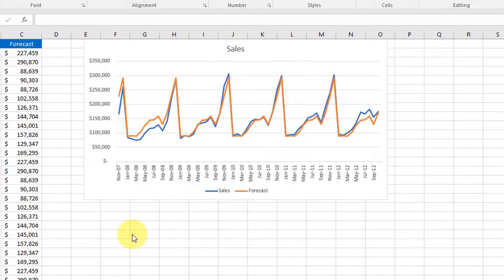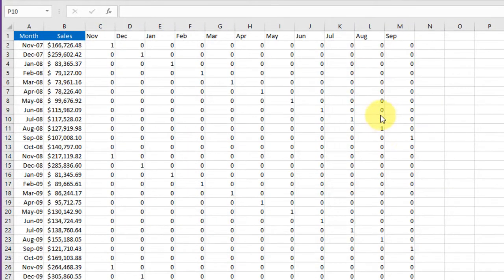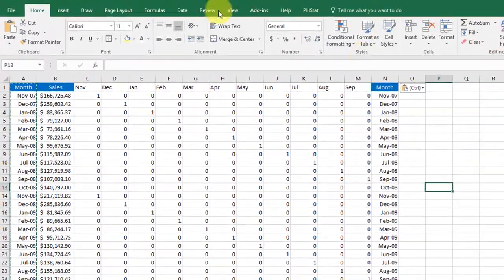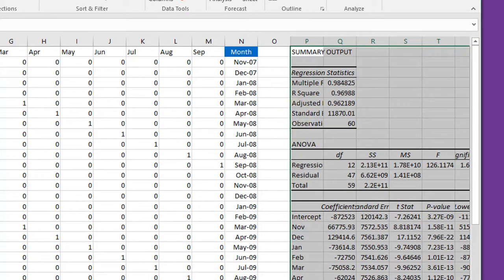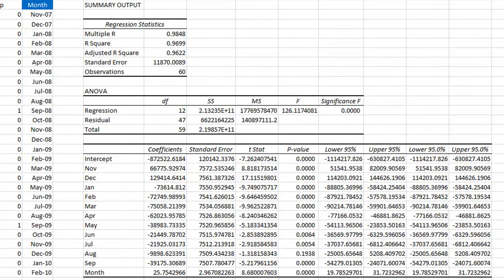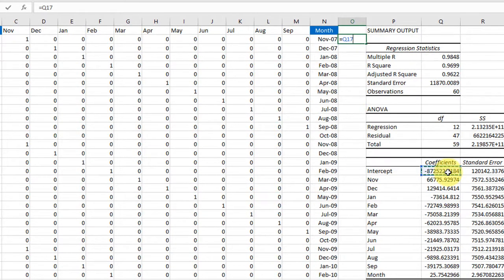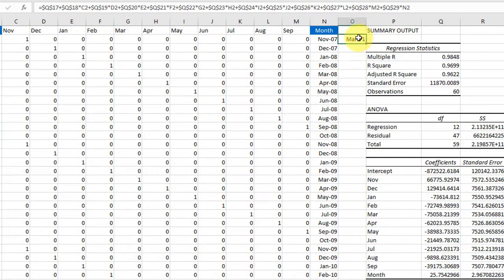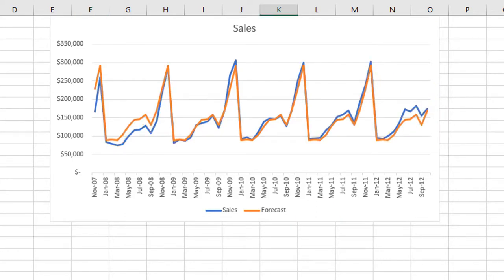How to include both Seasonality and Trend in your Excel forecast model